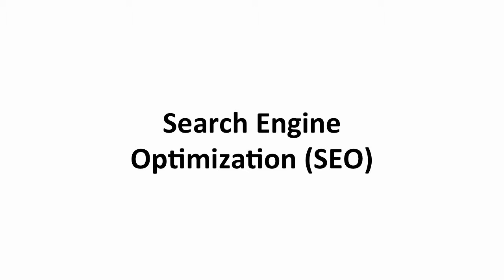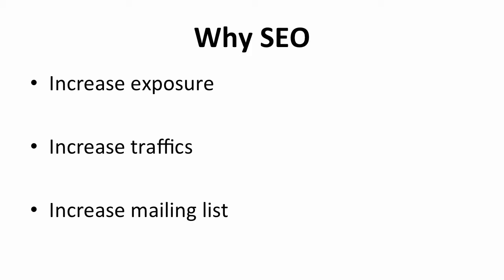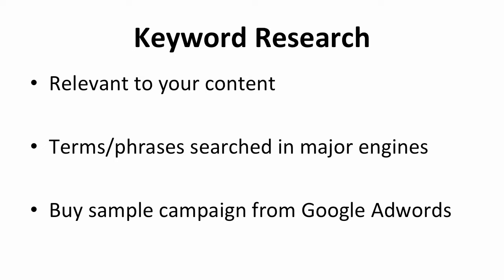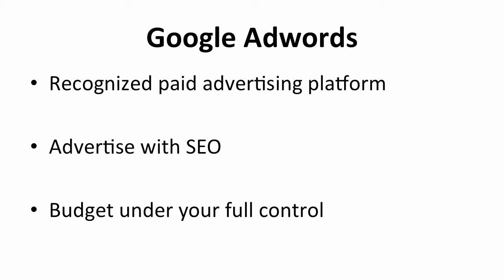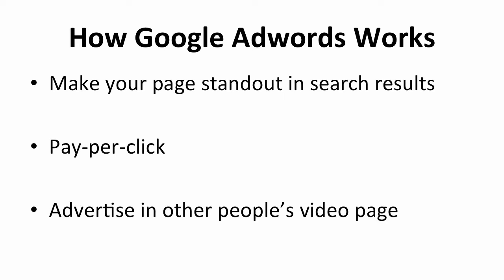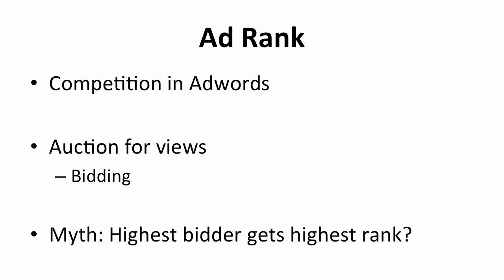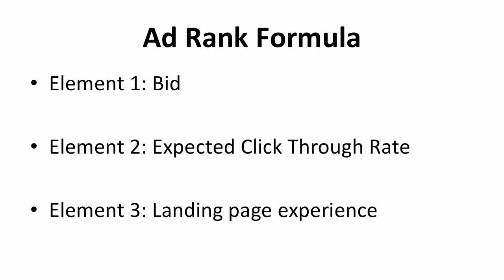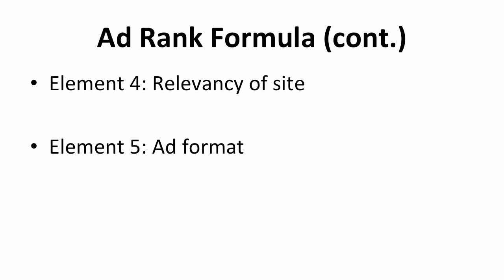How to create Search Engine Optimization for Shopify, Shopify Traffic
Are you trying to figure out how to create Search Engine Optimization for Shopify? Well, worry not. In this video, you will discover how to promote your Shopify store using the best SEO techniques available.

Some people think, all you have to do is sign up, create your store, and the traffic is going to mysteriously appear and buy all your products. Well, it doesn't work like that.

You'll need to know how to set up SEO so you can generate enough interest so people will click on your links. Kind of the way you got here.

Watch the video and take notes, because there is a lot of information.

More Traffic? More Shopify Tips and Tricks?

Discover The "Shopify Blueprint"
From Start to First Sale!!